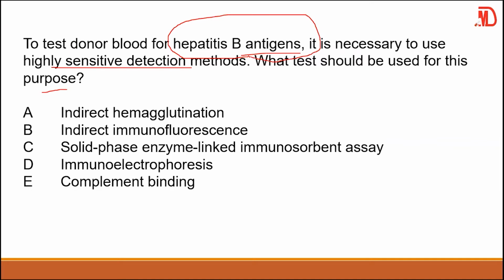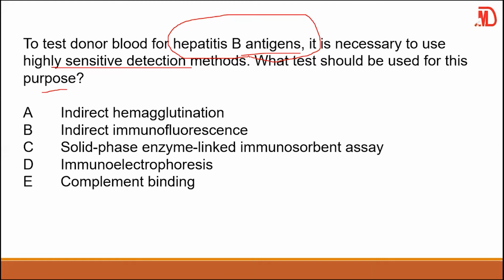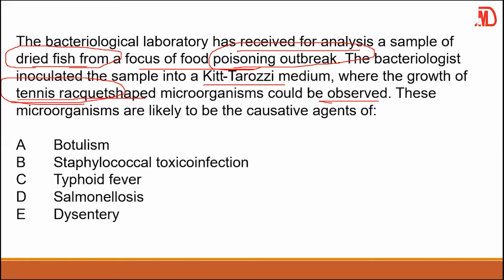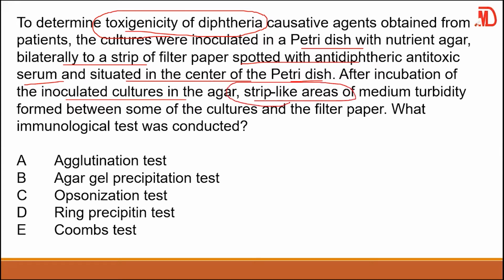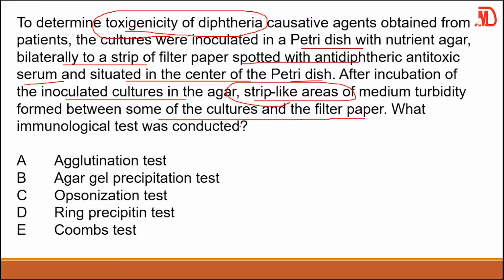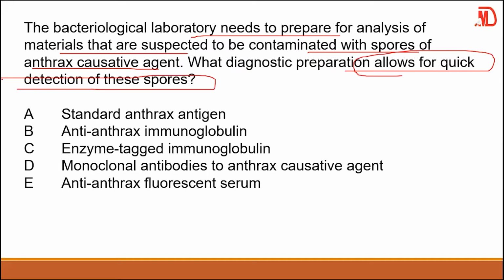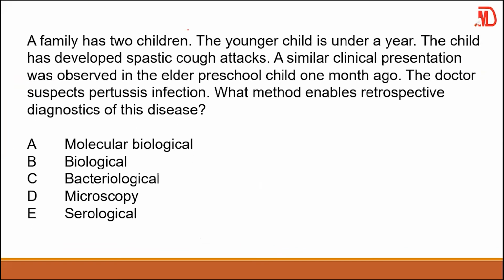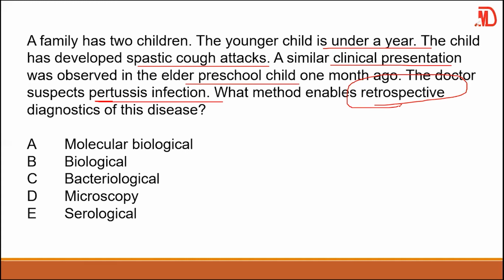Krok 1 2019 Booklet |Microbiology Base | Tutorial 4